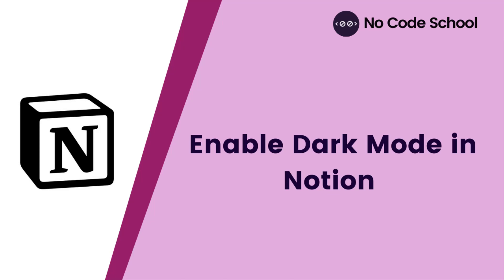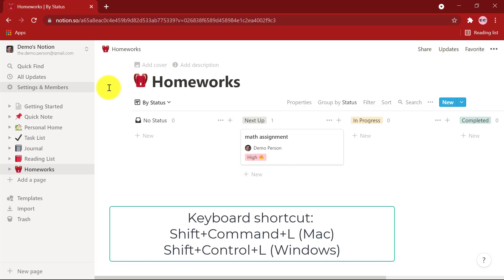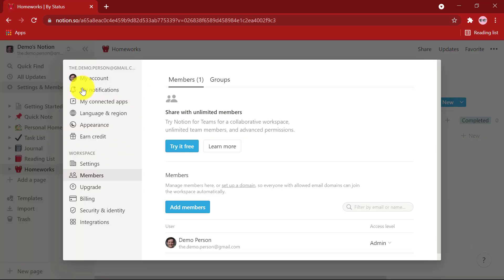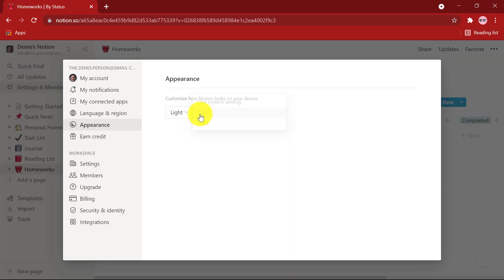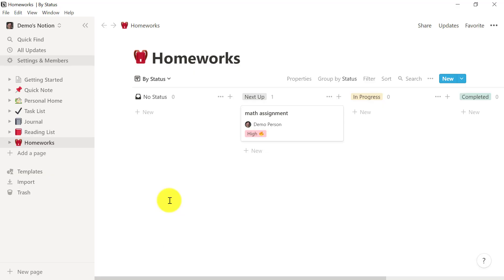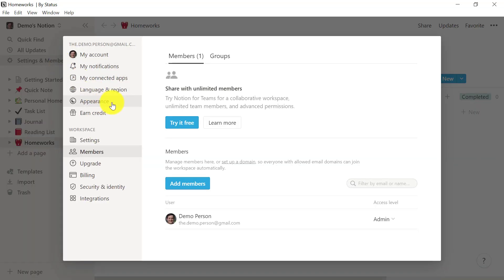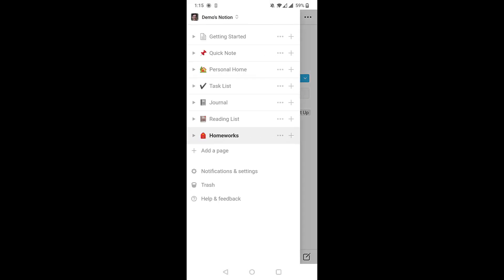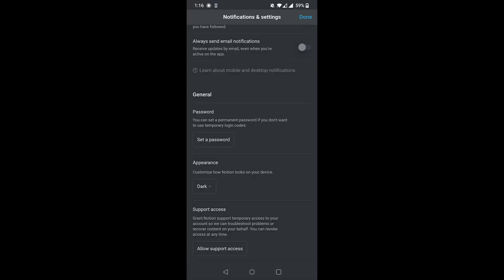How to enable dark mode in Notion | Turn ON & OFF dark mode in Notion | Activate Notion dark mode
This tutorial will show you how to enable Dark mode Notion in your Web browser, Desktop Application, and mobile application.

Notion is an application that provides components such as notes, databases, kanban boards, wikis, calendars, and reminders.
The dark mode is probably one of the most popular features in the modern user interface. From apps to operating systems, Apple to Google, smartphones to laptops, many of the products we use today have some type of dark mode integrated into the user interface.

          TIMESTAMPS
0:00 - Welcome to Nocode.School
0:08 - Enable Notion dark mode in web browser
0:40 - Enable dark mode in Notion desktop application
0:52 - Enable dark mode in Notion mobile application
1:10 - Outro: Comment your questions and subscribe